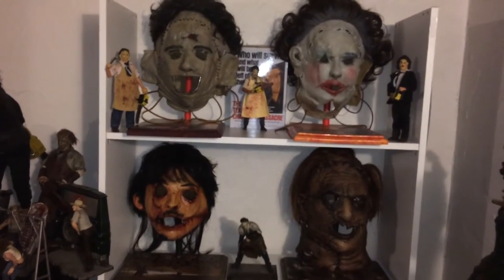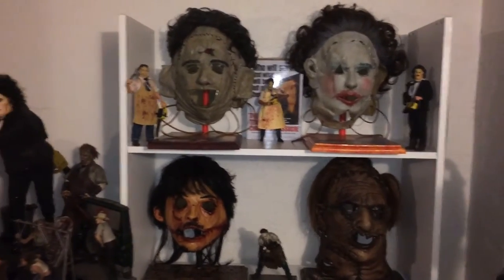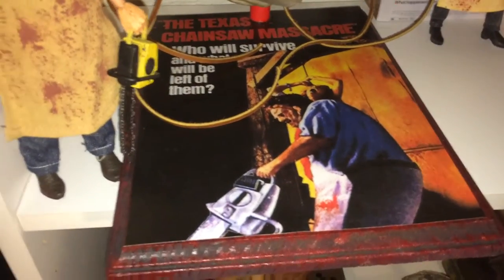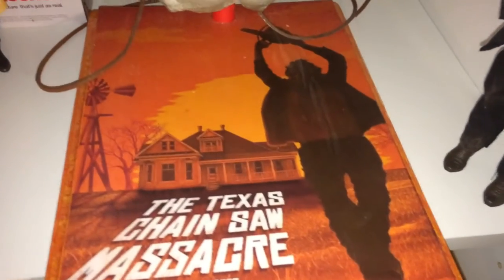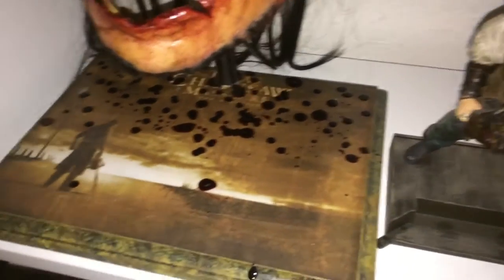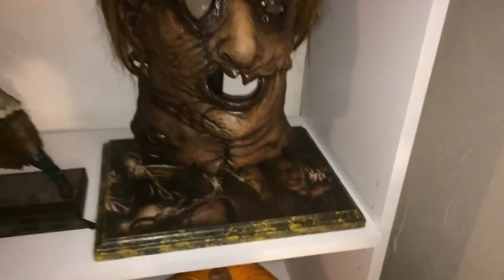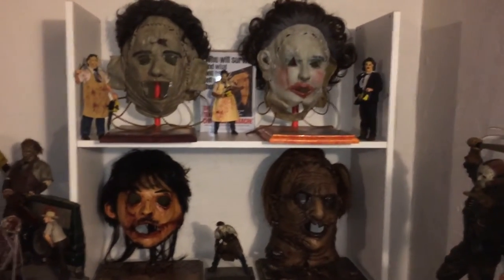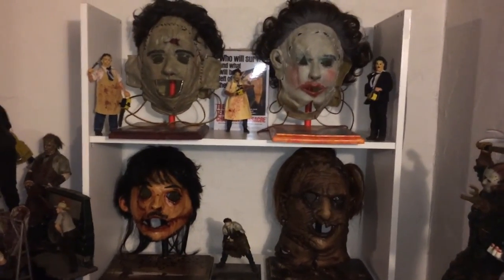Leatherface Mask Display Stands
Higgins Haven Masks & Displays. Keith Thompson, owner and creator. Message him direct for killer deals on displays or Jason Hockey masks